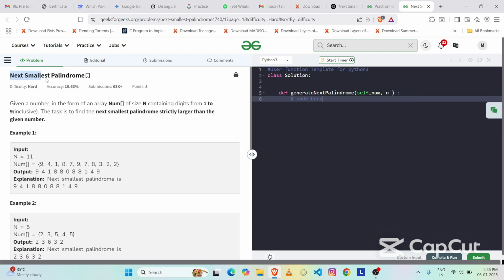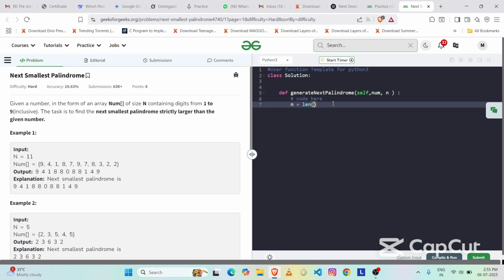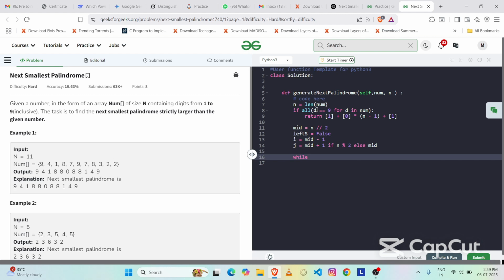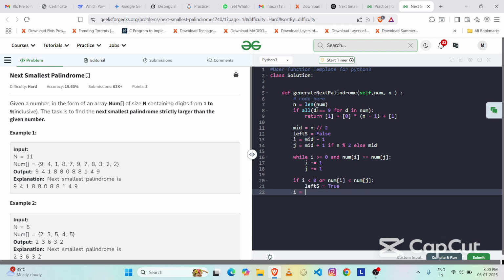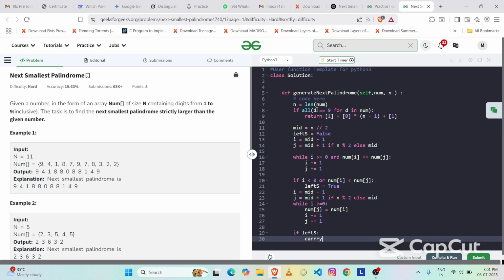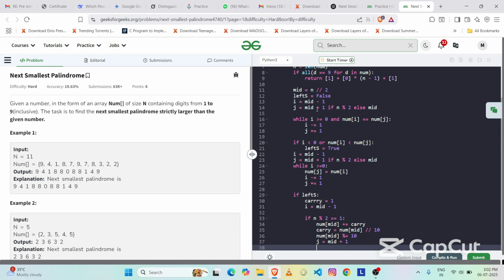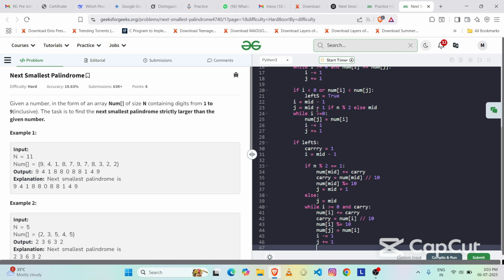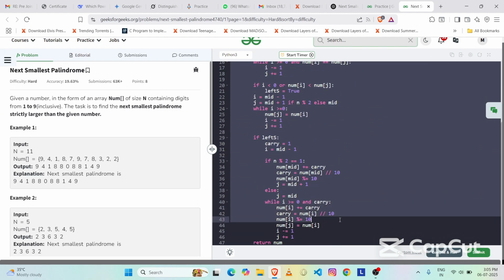Interview Questions Asked In Goldman Sachs - 18 | Engineering Analyst 2025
Are you preparing for Goldman Sachs interviews or other top tech companies? This series covers real Goldman Sachs coding questions with step-by-step explanations, optimized solutions, and hands-on coding.

🔹 Topics Covered: Dynamic Programming, Graphs, Arrays, HashMaps, Recursion, and more!
🔹 Languages Used: Python (and other languages upon request)
🔹 Best for: Beginners to advanced coders preparing for FAANG & finance tech interviews

🔥 Let's crack the toughest coding interviews together!